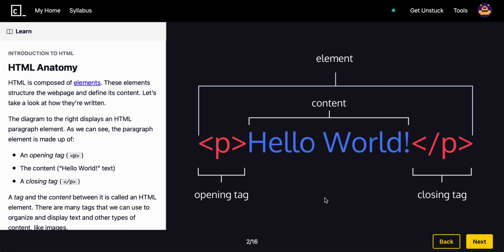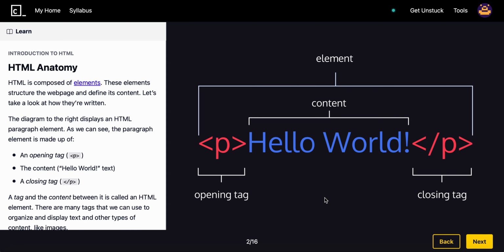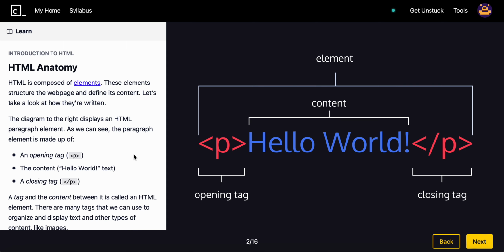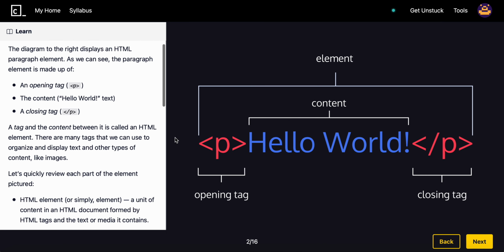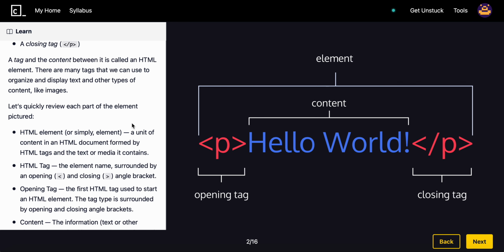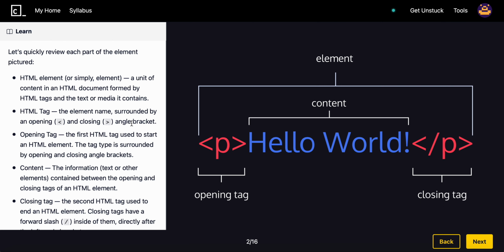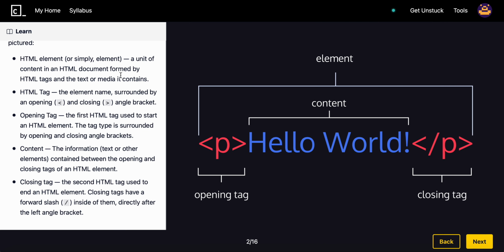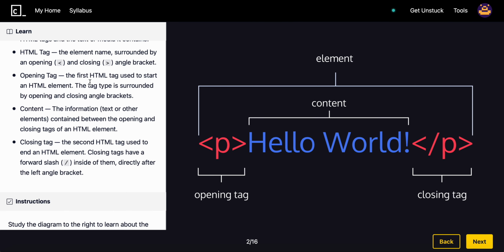HTML Anatomy | Episode 16 | Codecademy Full-Stack Engineer Career Path